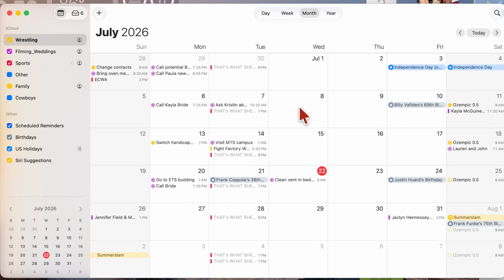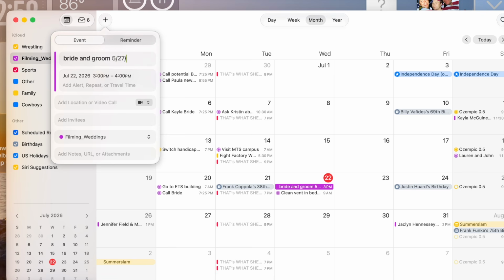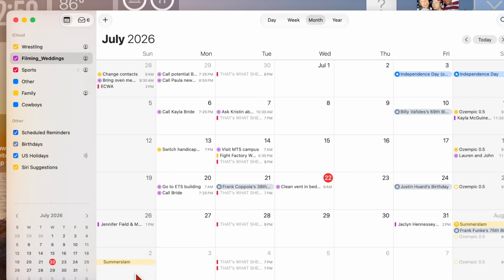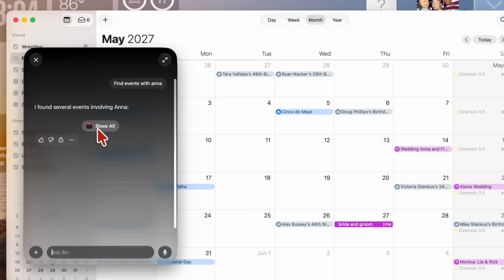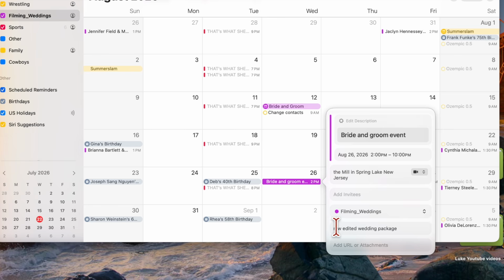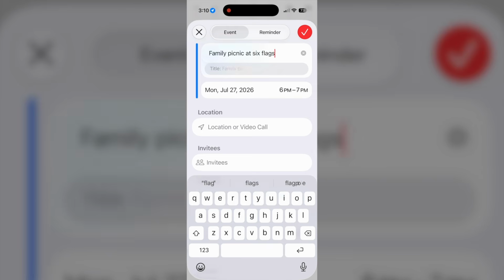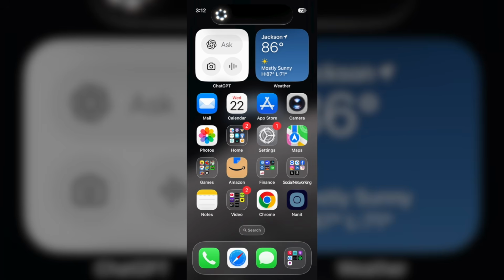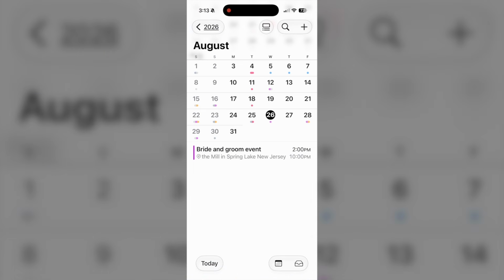Master the New Calendar Features in macOS 27 & iOS 27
The Calendar app has received some powerful updates in macOS 27 and iOS 27, making it easier than ever to create events using natural language and Siri AI.